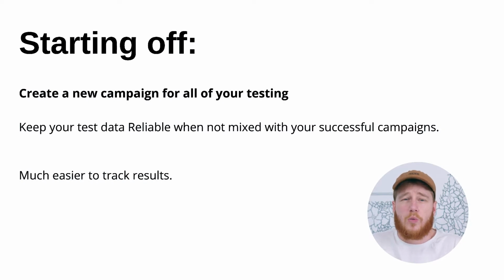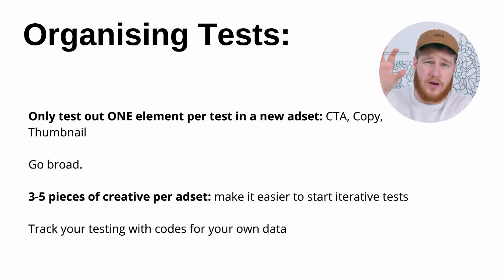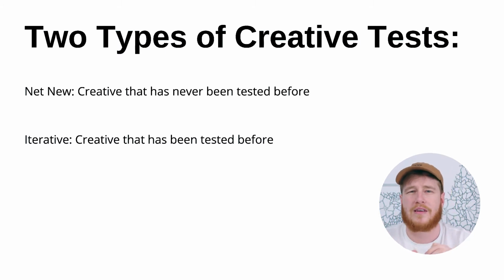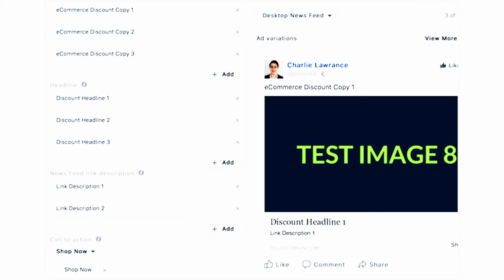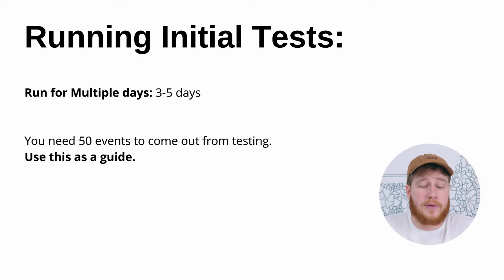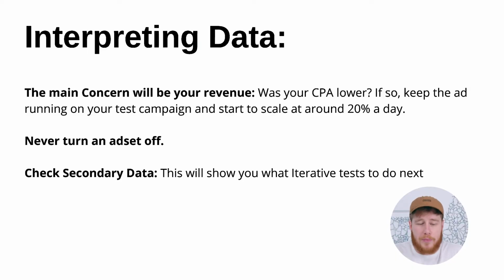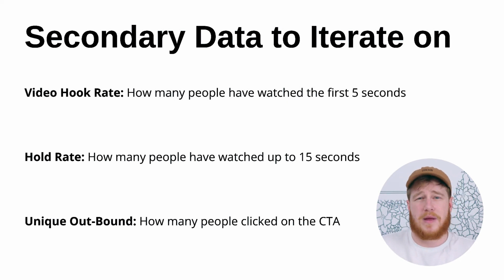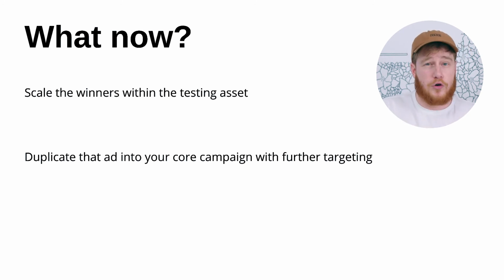Testing Your Ad Creative In 2022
Today I want to teach you the best method to test your ad creative in 2022 to get the best results for your budget.

The biggest driver of ad performance is your creative, so how do you make sure all your creatives are winners before adding them to your main campaign.

Are you a DTC brand and looking to build your revenue? We can help! My agency Fraggell Productions is a creative first ad agency making video ads that convert. Apply to work with us today

On this YouTube channel, we chat about all things marketing, business, and tech. Follow me as I run a digital marketing agency here in the UK. Listen to my tips and tricks on marketing and how you can become better at video marketing.

The gear I use to film these videos 👇
A CAM: Canon C200/C70
B CAM [Amazon]
DO EVERYTHING LENS [Amazon]
MY FAV LENS [Amazon]
MACRO LENS [Amazon]
ZOOM LENS [Amazon]
WIRELESS LAV MICS [Amazon]
STUDIO MIC [Amazon]
MINI LIGHT [Amazon]
LIGHT [Amazon]
BIGGER LIGHT [Amazon]